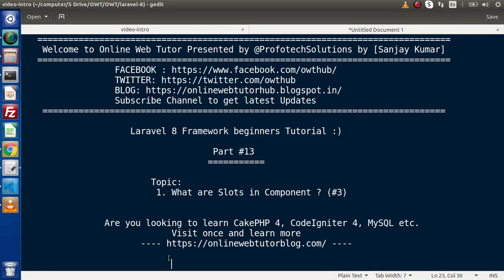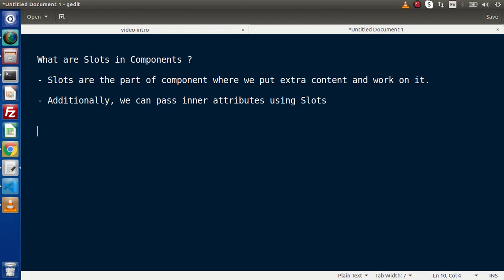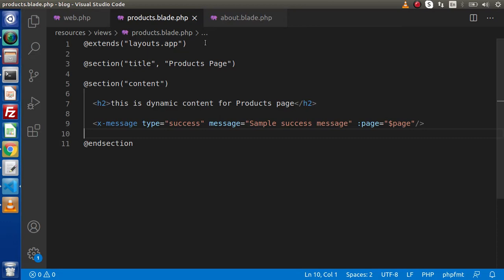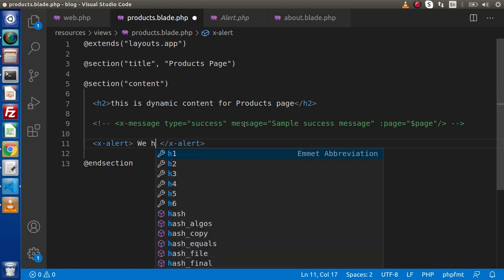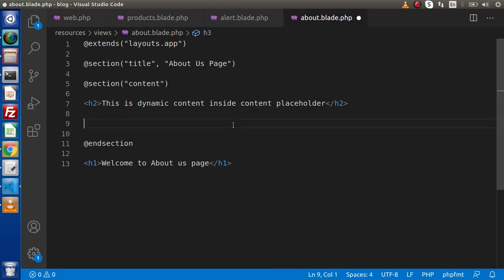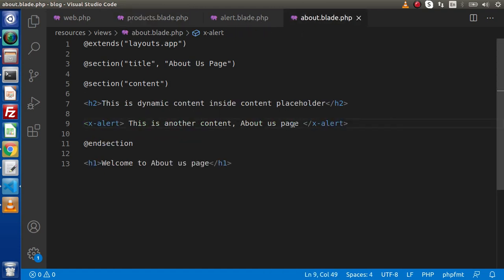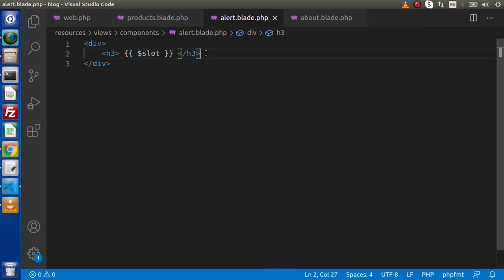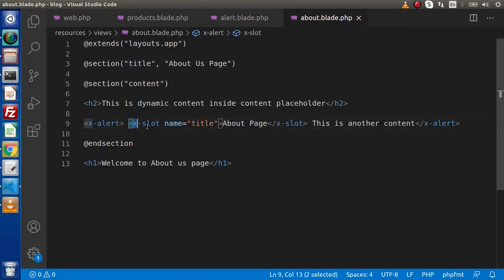Learn Laravel 8 Beginners Tutorial #13 - Slots & Inner Slots of Component in Laravel (#3)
What are Components ?

   - Components are like a section or a layout which can be reused through out the
     application.
   - For example: Display message layout, Display page header etc.

   - There are two methods to write components i.e Class based components and Anonymous
     components.

   - make:component command is used to created Laravel components.

   - when we create, it creats two folder and component files inside /app & /resources